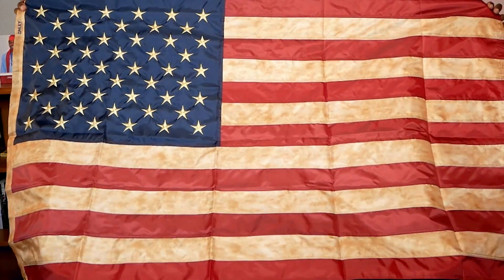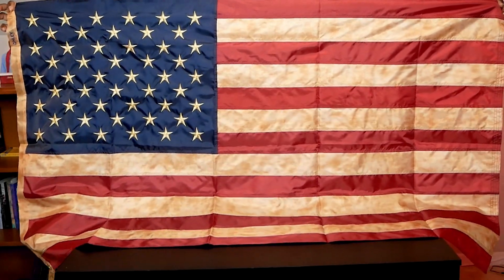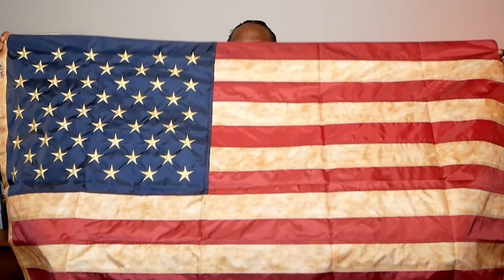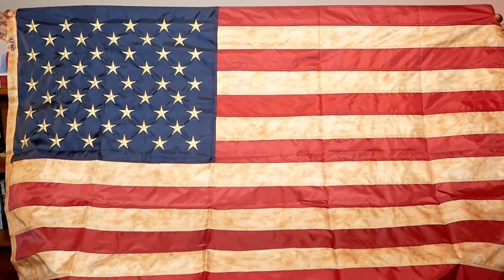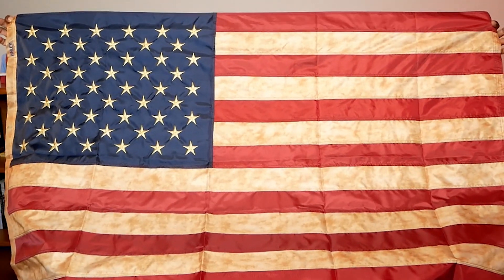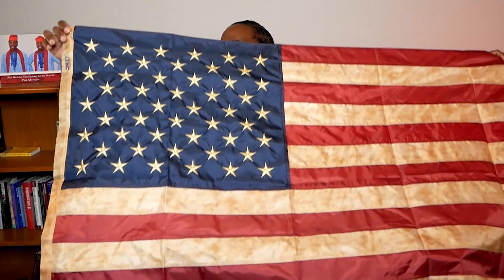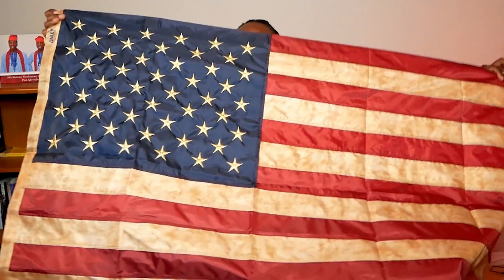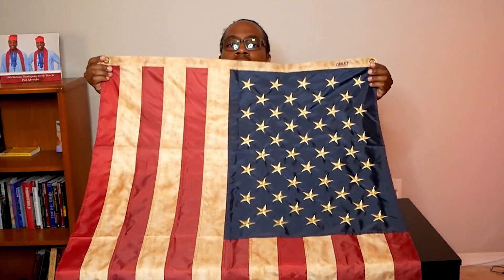ANLEY Vintage Style Tea Stained American US Flag